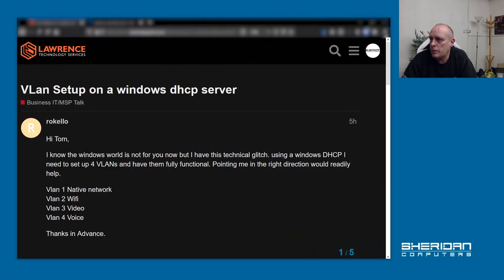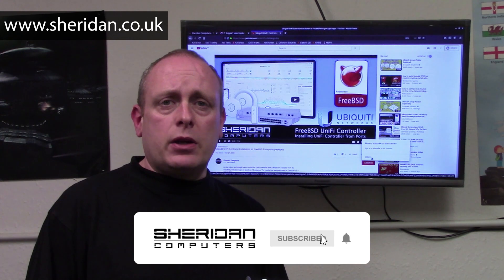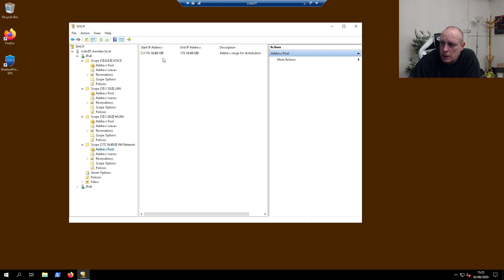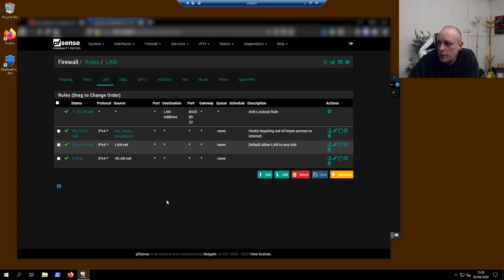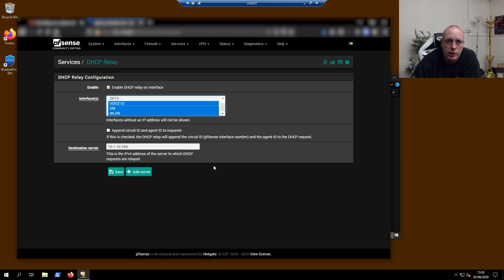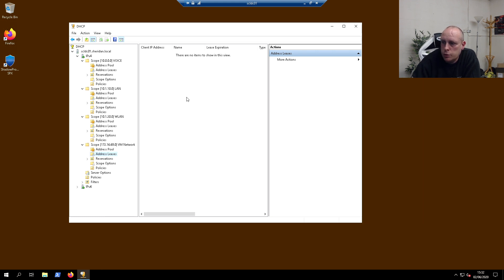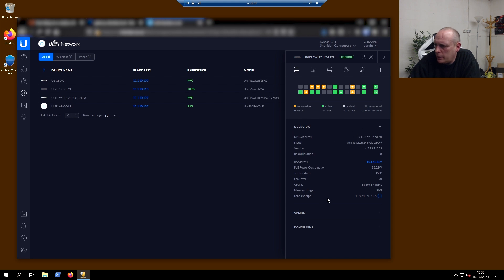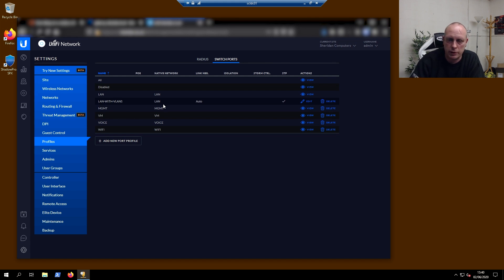pfSense VLANs | DHCP Relay | UniFi VLANs | LLDP-MED Auto Voice VLAN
In this video I take a look at how to setup multiple DHCP scopes on Windows Server to assign address pools to multiple VLANs using pfSense and the DHCP Relay service provided by pfSense. Including how to create VLANs on pfSense to obtain IP addresses from Windows Server DHCP  and how to configure pfSense firewall rules to allow VLAN traffic to pass between interfaces/vlans.

As we are using a UniFi switch, I also look at how to create the VLANs on UniFi switches, including setting up LLDP MED to automatically auto voice Cisco handsets to the correct voice VLAN.